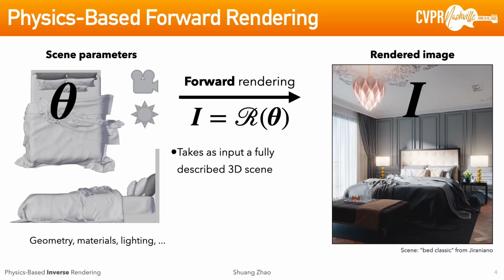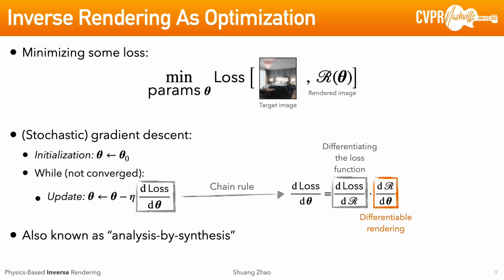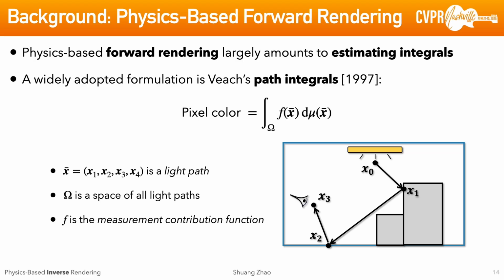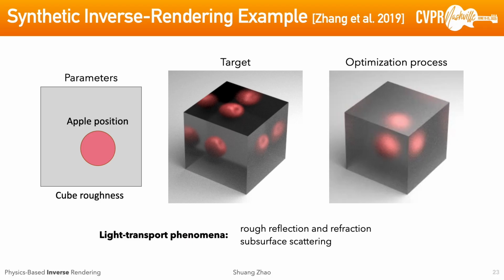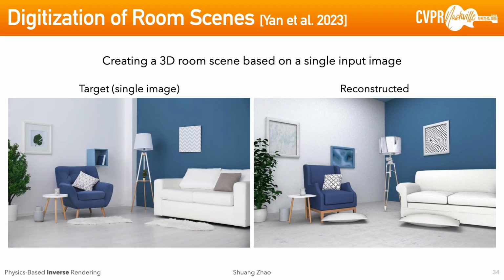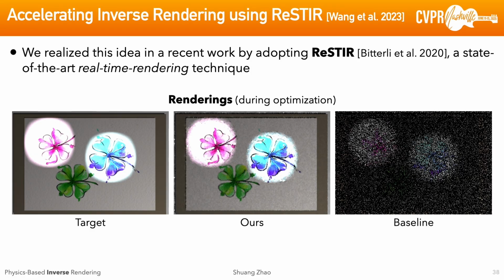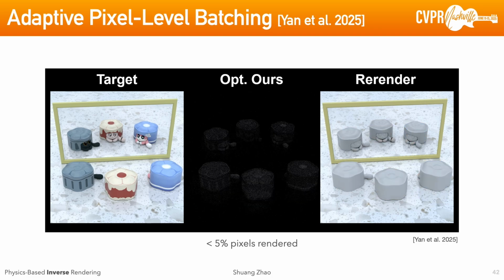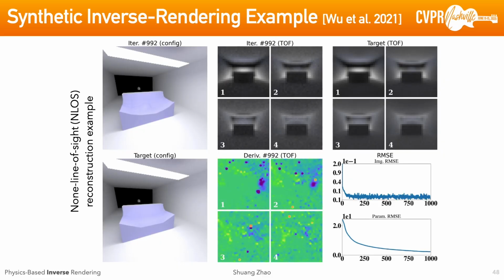3D Digital Twin Workshop CVPR 2025: Physics-Based Inverse Rendering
Dr. Shuang Zhao, Associate Professor of computer science at UC Irvine presents his work on the problem of inverse rendering, where scene parameters from one or more images can be used to infer one or multiple scene parameters (shape, reflectance, and lighting).